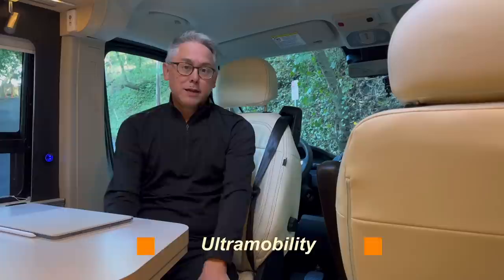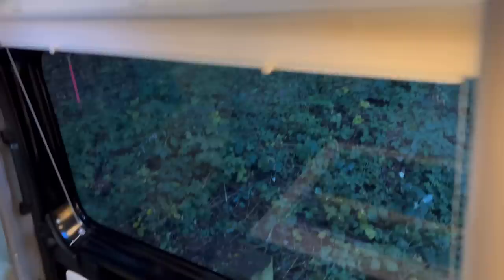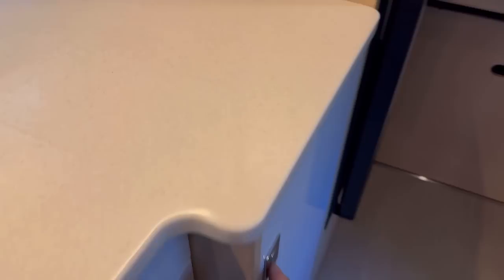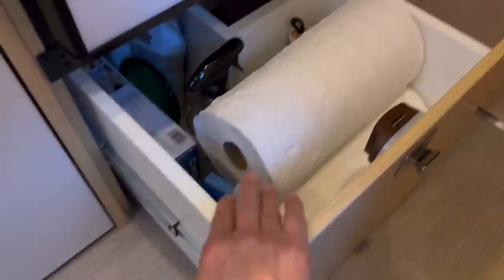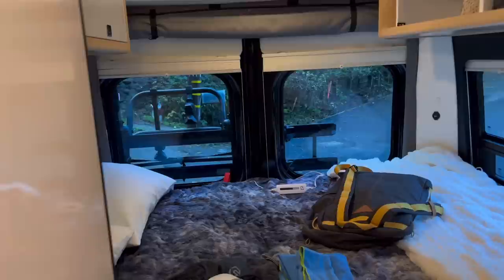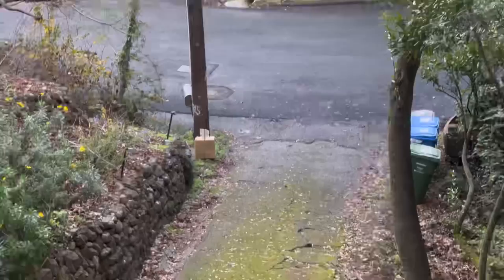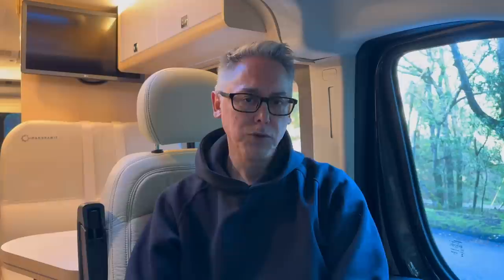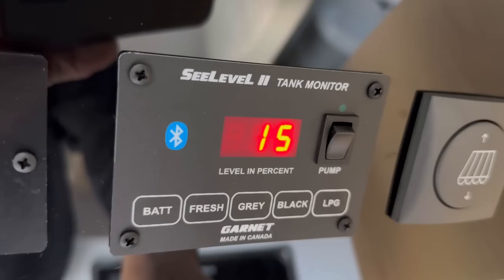Tips From A Professional RVer On How To Prep Your Rig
00:06 Intro
02:08 Tank Levels
03:07 Galley Prep
03:30 Essential Cooking Utensils
04:35 Pot and Pan
05:22 Dishware
06:42 Theory of Simple
07:10 Lounge Prep
08:01 Shoe Cubby
08:39 Wardrobe Closet
09:00 Cleaning Supplies
09:45 Wine Rack
10:15 Bathroom Prep
10:52 Pantry
11:15 Bedroom Prep
11:55 Gym and Shower Backpack
12:58 Garage Prep
13:46 Rear Storage
15:05 Tip: Water Fill
16:35 Home Chef Meals
17:22 Free Meal Packs!
21:58 Propane Fill
23:00 Maneuvering in a Tight Space
25:35 Oops Propane Overfill
26:57 Conclusion

Check out my sister’s channel, Theory of Simple for great ideas on how to pack for trips and more!

All the Stuff Featured in the Video:
Bialetti 8” Ceramic Pro Pan
Bialetti 2 qt. Sauce Pan
Bodum Water Kettle
Bose speaker
USB Candle
Shoe mats
Steamer Oven
Mini Dustpan and Brush
Soap Box
Yoga Towels
Flexible Cutting Boards
Men’s Running Shorts